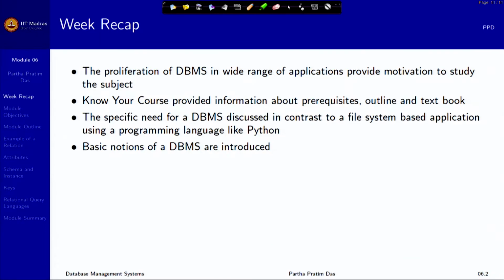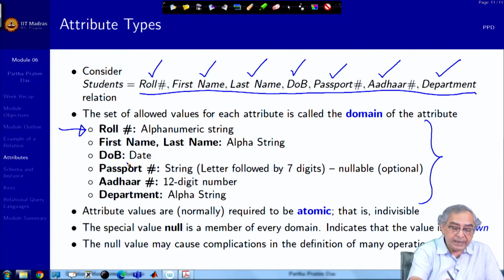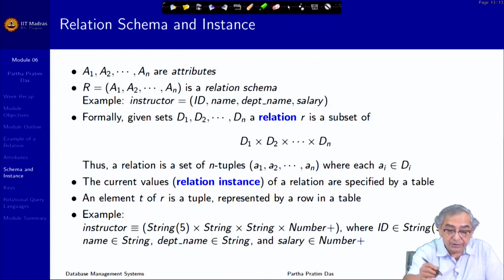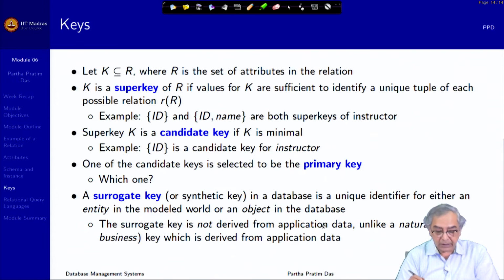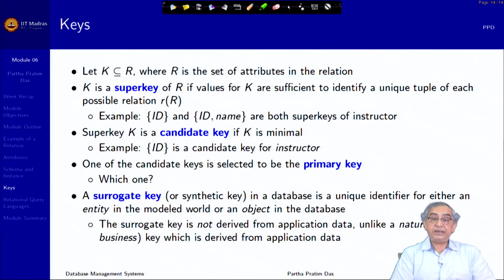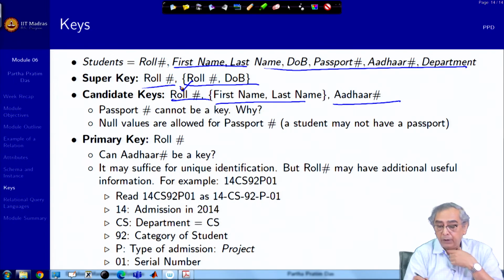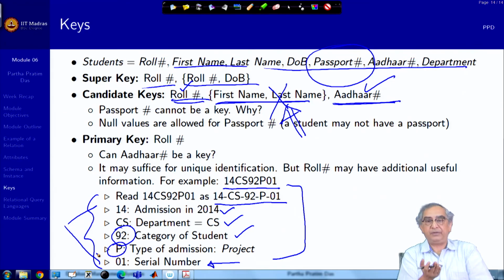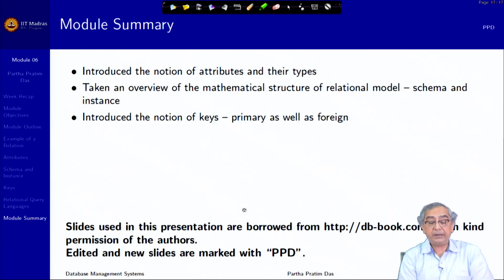L6: Introduction to relational model/1 attributes schemas keys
Video Overview
 Welcome to Week 2, Module 6 of the IIT Madras Database Management Systems BSc program. This video discusses attributes, their types, schema, instance, keys and introduces different types of query languages.We introduce the mathematical foundation of relational databases and explain essential elements such as attributes, schemas, and instances. The lecture also breaks down key concepts like superkeys, candidate keys, primary keys, and foreign keys, helping you understand how data is uniquely identified and related within tables.In the second half of the session, we provide an overview of relational query languages, laying the groundwork for structured data retrieval and manipulation. This module equips you with the foundational tools needed to design and work with relational databases effectively.